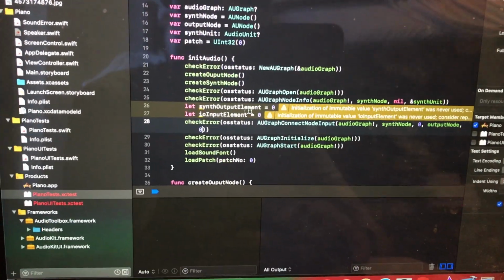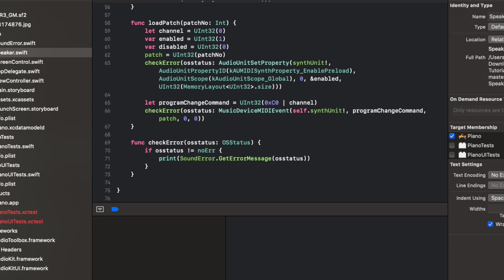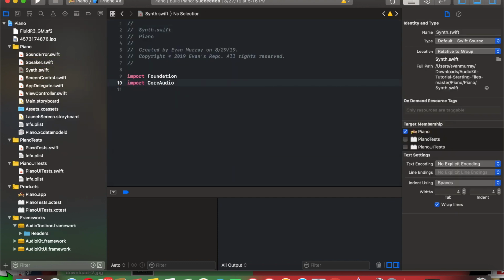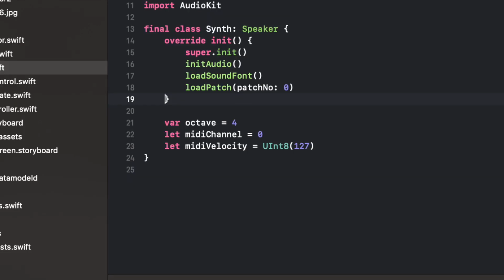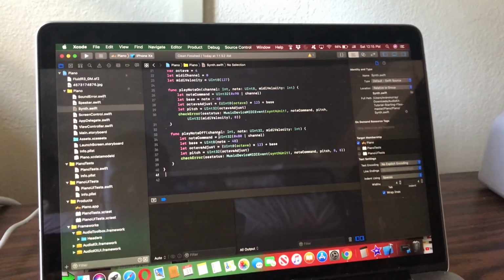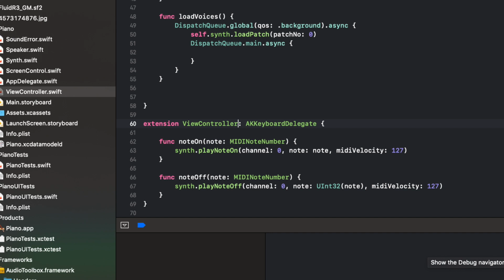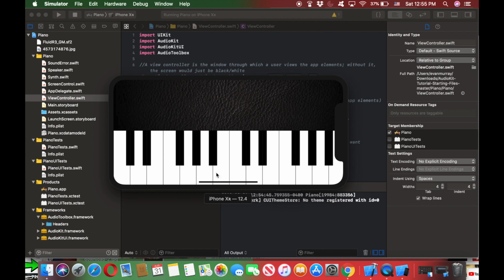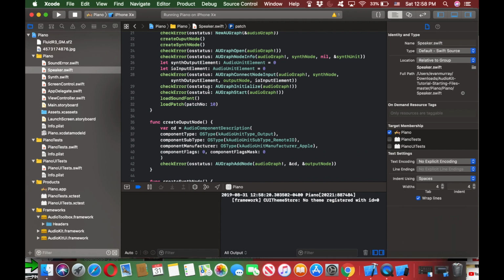How To Make an iOS Music App Part 3f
These tutorials are officially outdated with the new release of AudioKit v5! Not to worry though! I've already started a new playlist of videos to help keep you up-to-date! Enjoy!

Welcome to another one of my coding tutorials, where you will learn how to make an iOS Music App using Xcode, AudioKit, and Apple's Core Audio API. In this video, we will continue to work on loading the soundfont into our Piano and setting up the MIDI functions so that it plays when we touch each piano key on the screen. We will also explore how we can load different instruments into the Piano. Finally, towards the end of the video, we will build the final app and run it!